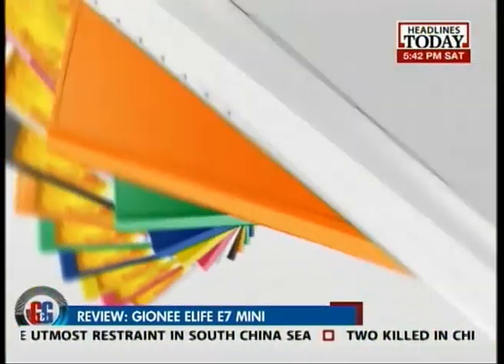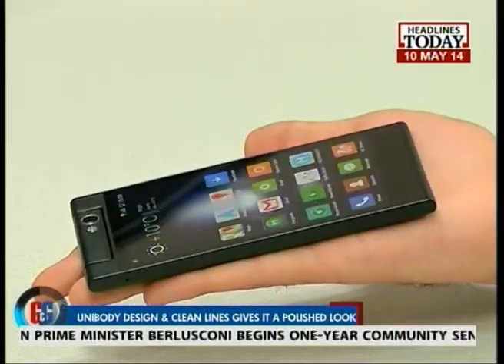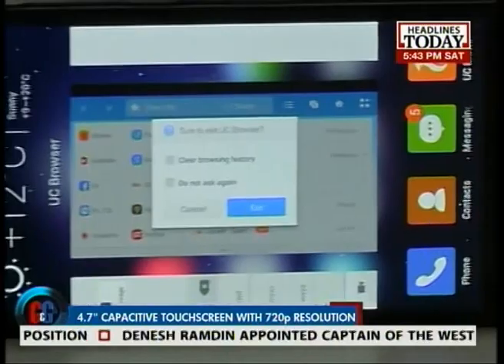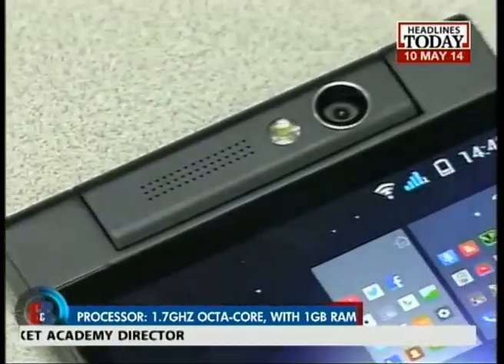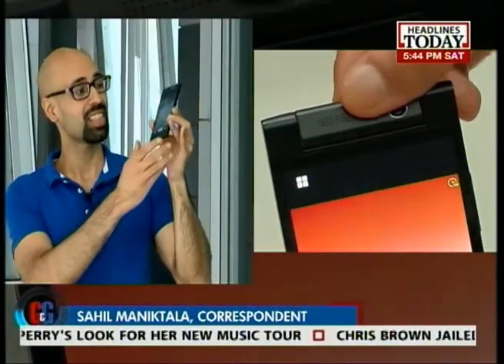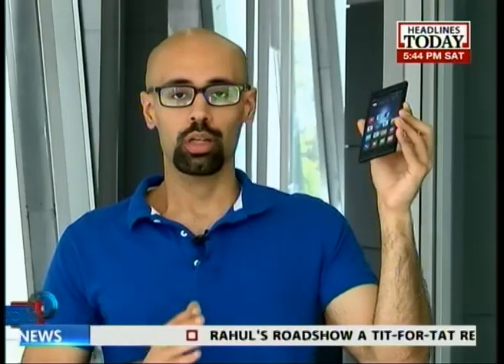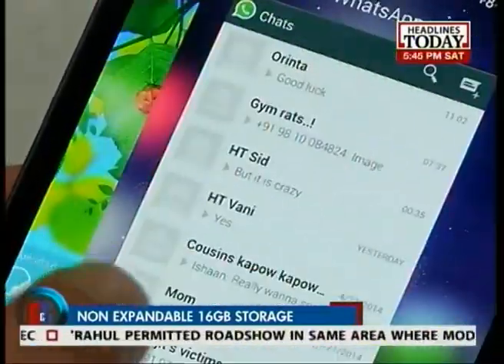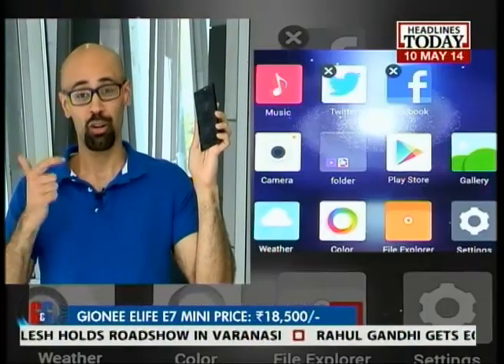Gadgets and Gizmos: Review of Gionee Elife E7 Mini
Check out this review of this mid-price segment and retails at about 18,000 INR. Check out its specifications and how user friendly it is in this clip of gadget and gizmos.